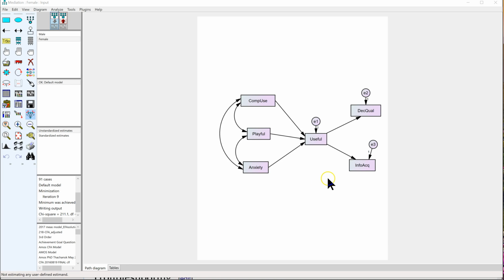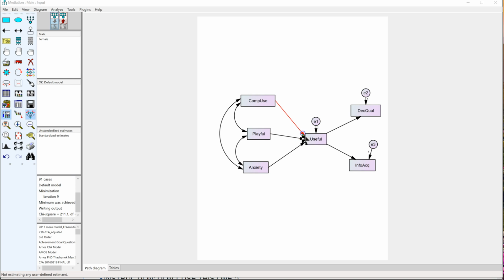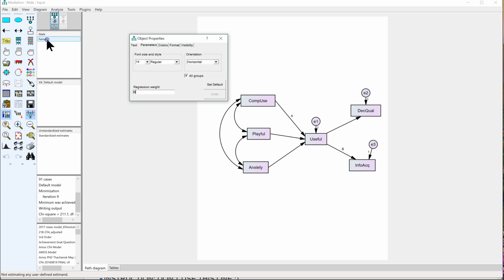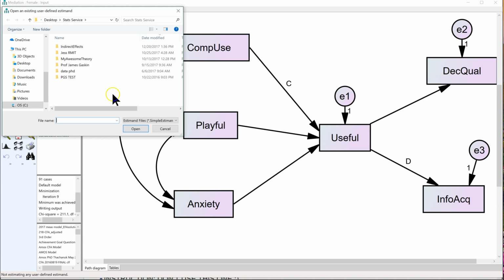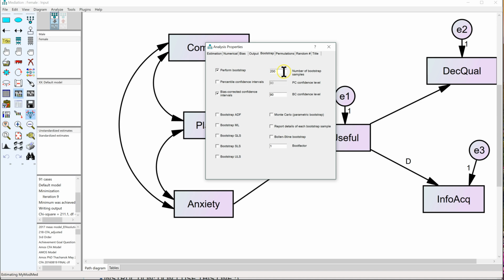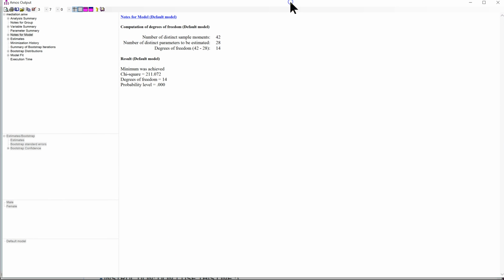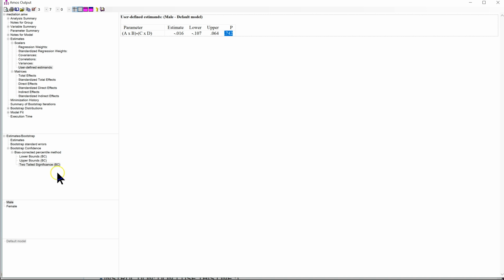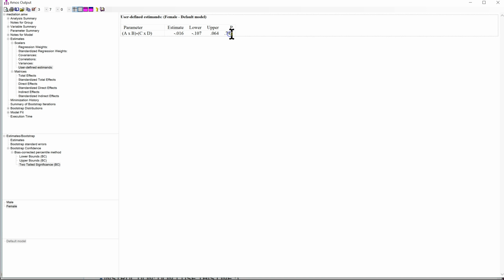Moderated Mediation, or MGA of indirect effect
In this video I show how to use the MyModMed estimand for AMOS. This allows you to do a multigroup comparison of indirect effects.